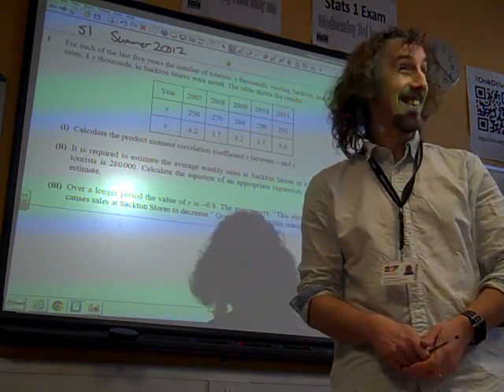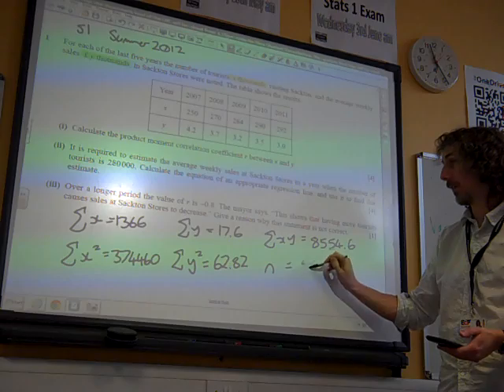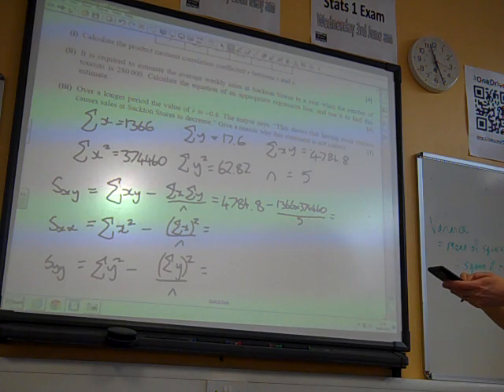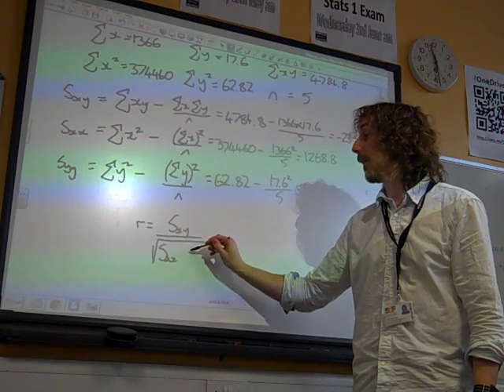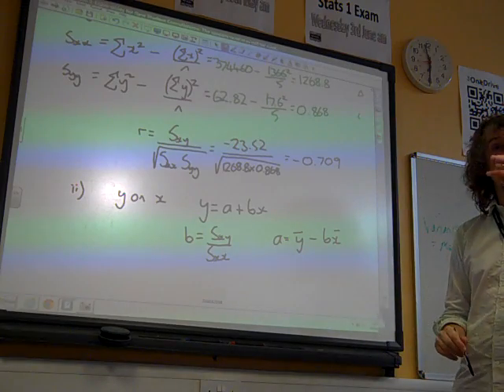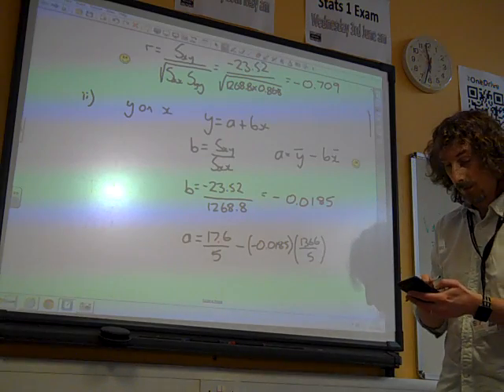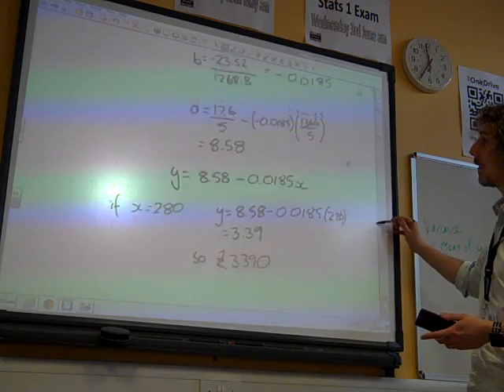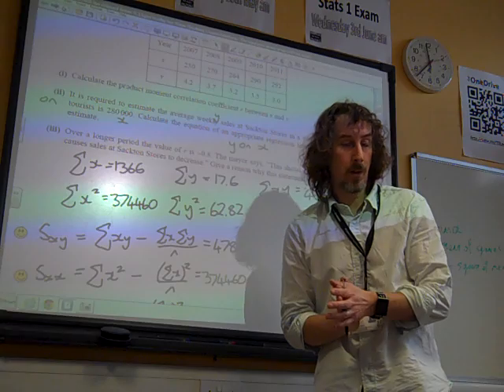S1 Correlation OCR Summer 2012 q1